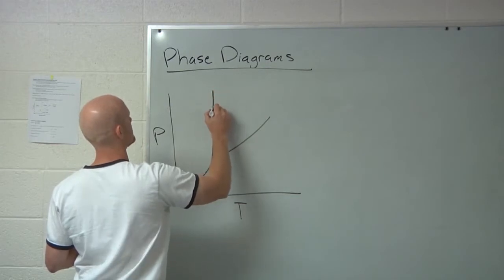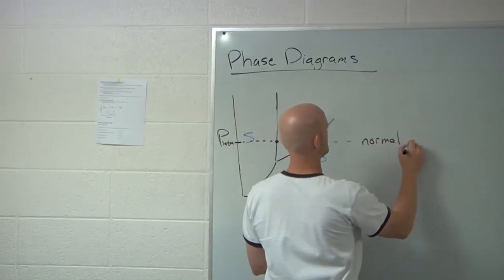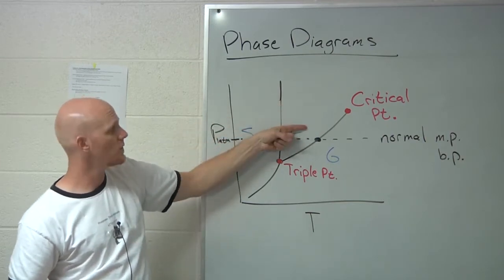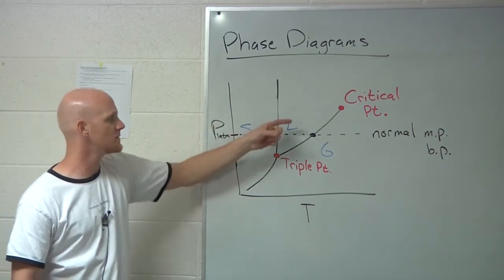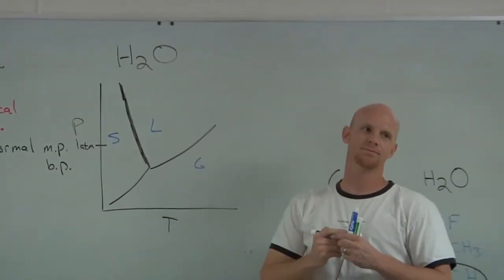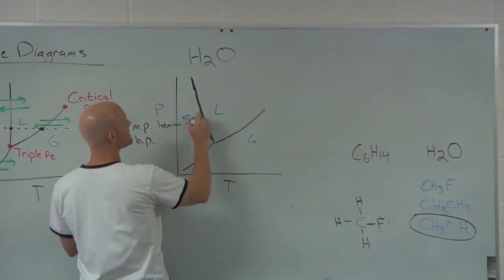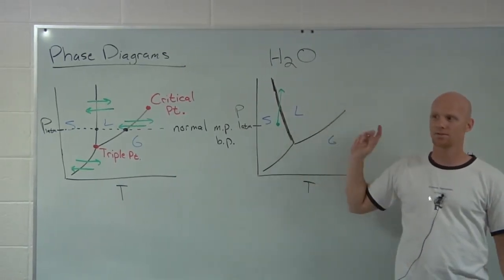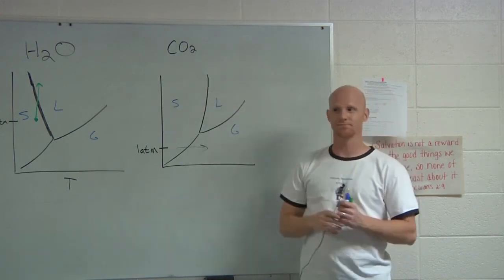11.2 Phase Diagrams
Struggling with Phase Diagrams? Chad explains the Triple Point, Critical Point, Lines of Equilibrium and shows how water and carbon dioxide are unique!

Happy Studying!